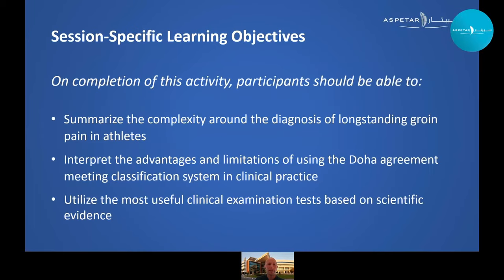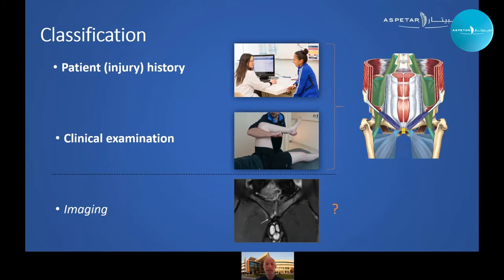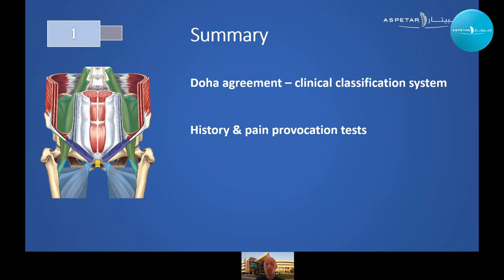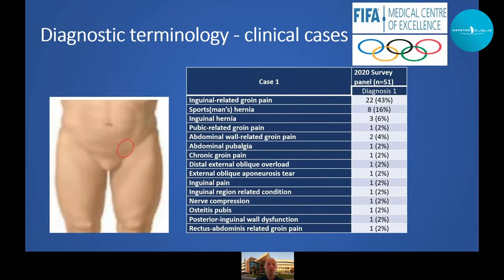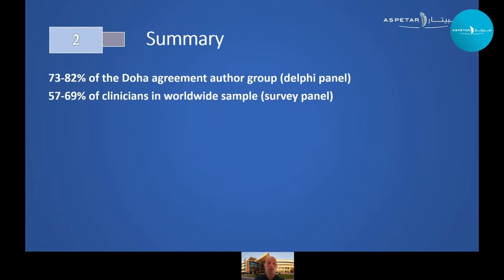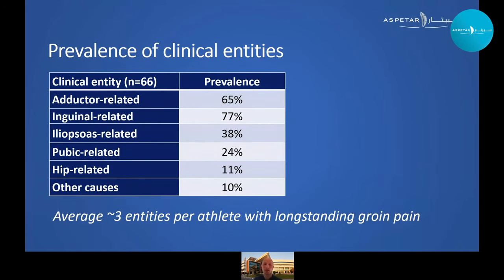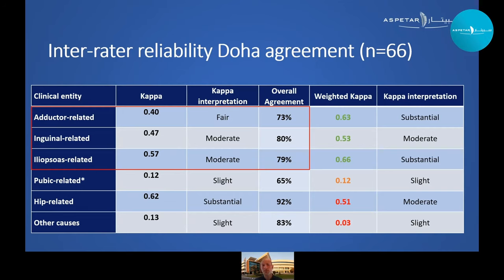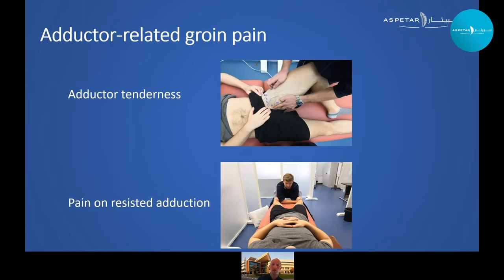Diagnosis of longstanding groin pain in athletes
Diagnosis of longstanding groin pain in athletes, by Willem Heijboer

Learning Objectives:
1. Understand the complexity around the diagnosis of longstanding groin pain in athletes
2. Know the advantages and limitations of using the Doha agreement meeting classification system in clinical practice
3. Adopt the most useful clinical examination tests based on scientific evidence